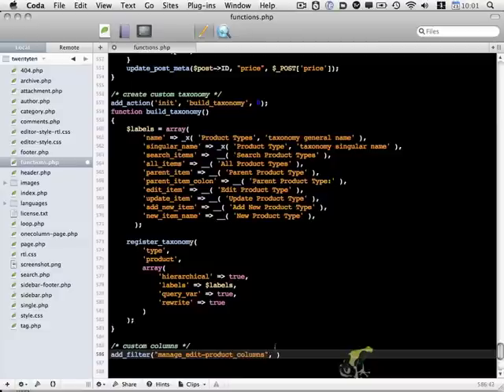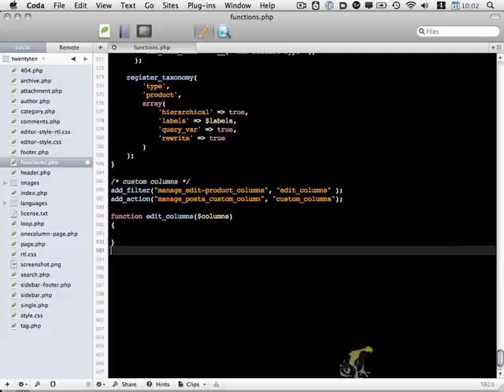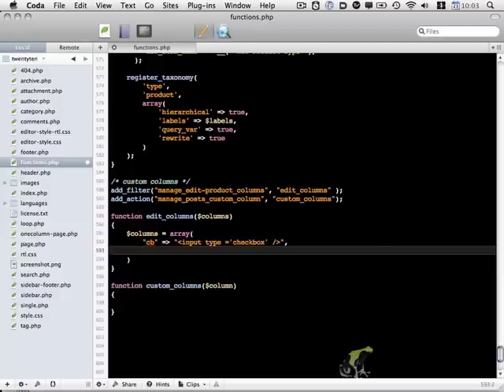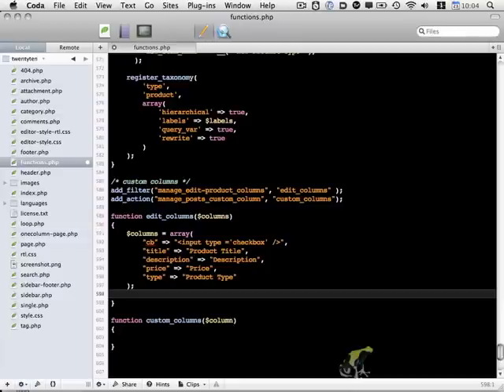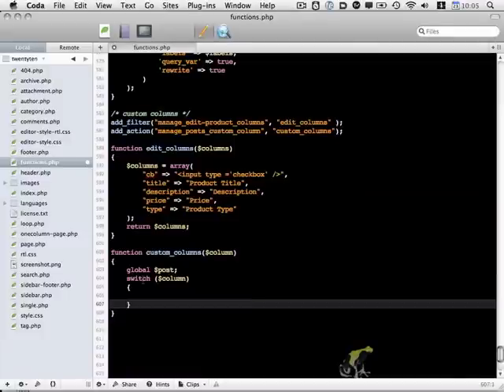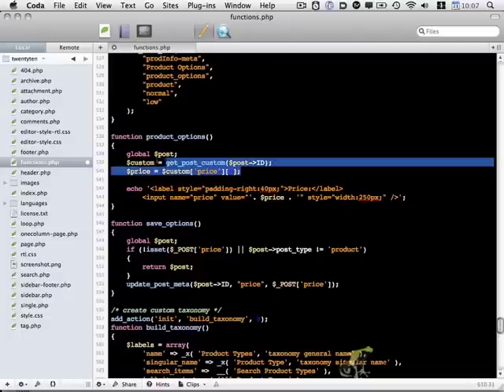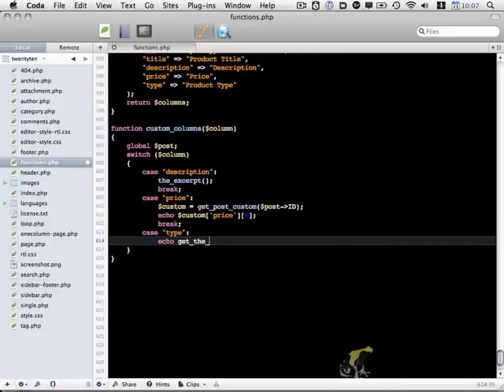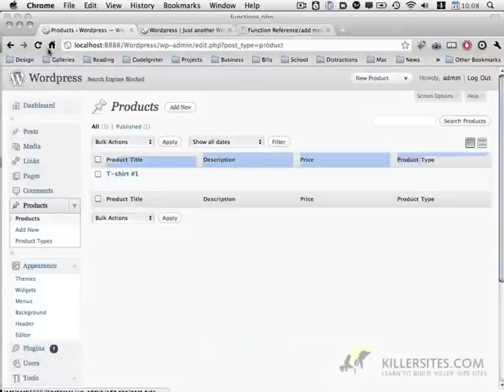Wordpress Basics - Custom Post Types in Wordpress Part 4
This is part 4 of a 7 part video tutorial series, where we continue to teach you about the new Wordpress 3 feature; custom post types. From our Wordpress Basics section of our Killersites Video Tutorial Library!